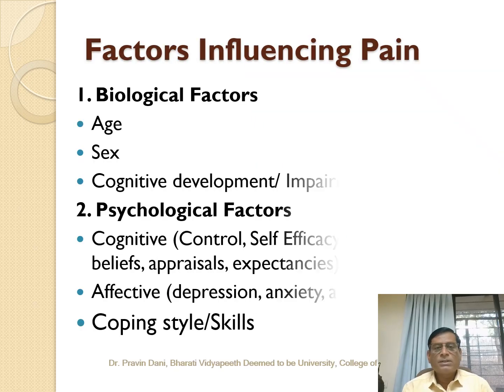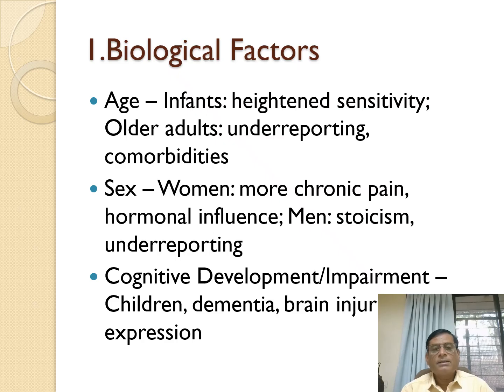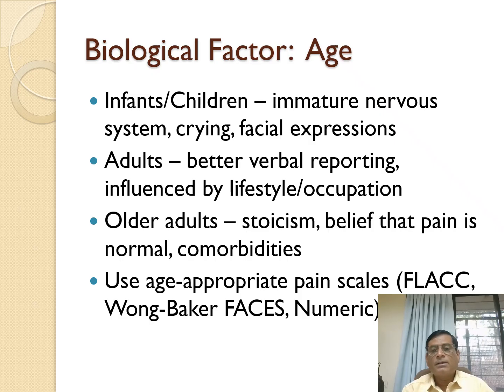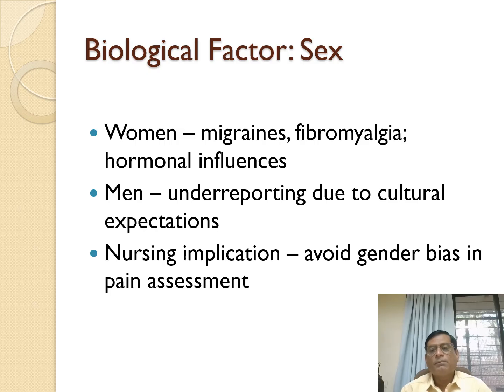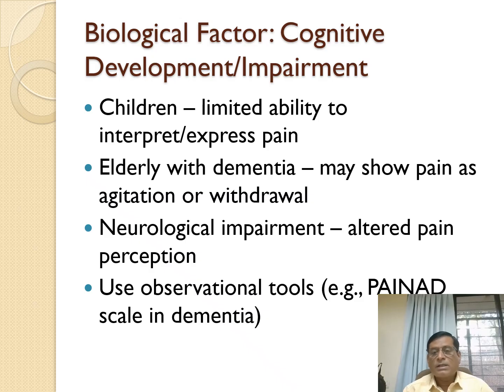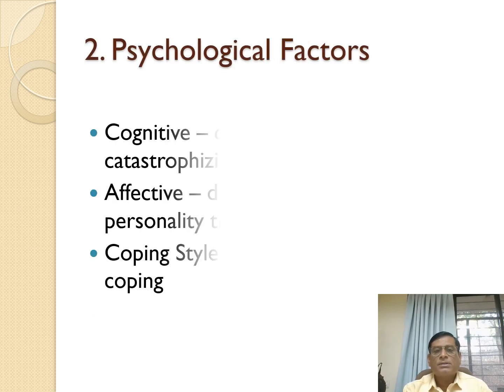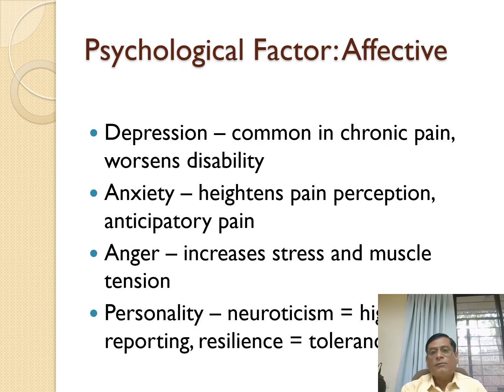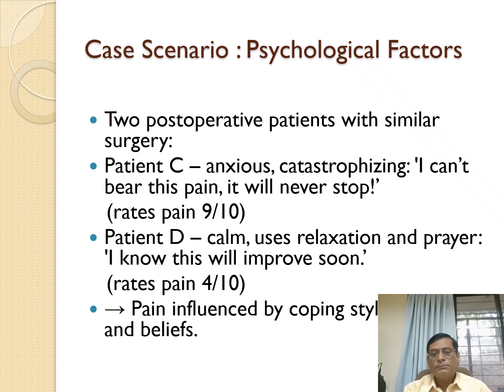Factors Influencing Pain